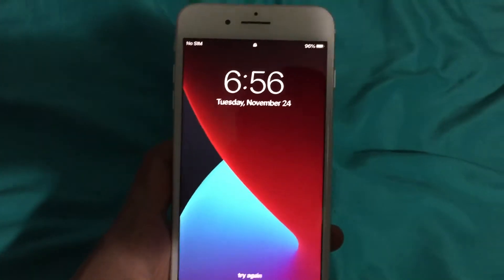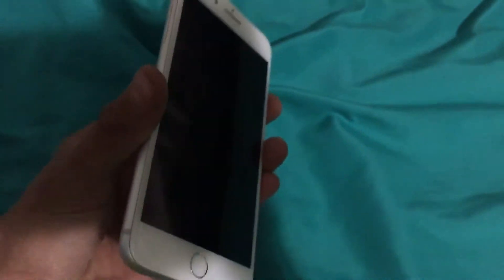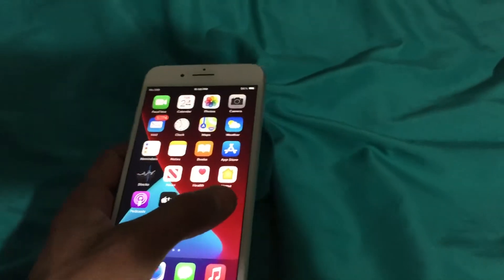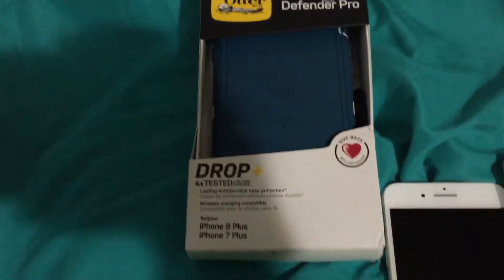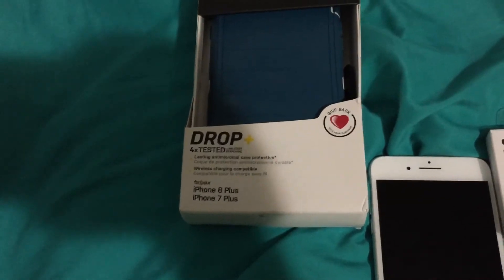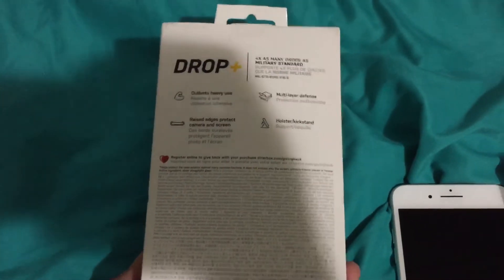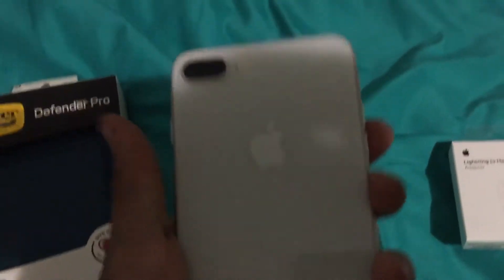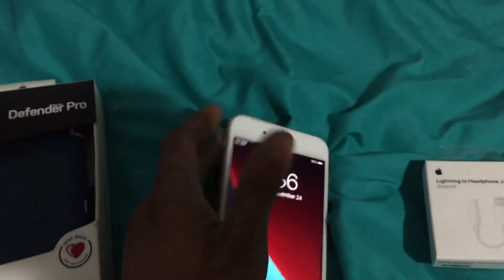This newest iPhone in my collection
This iPhone is still supported by Apple and will be for the next three years